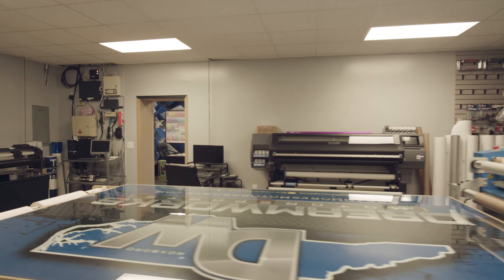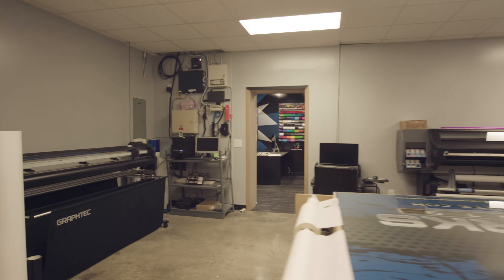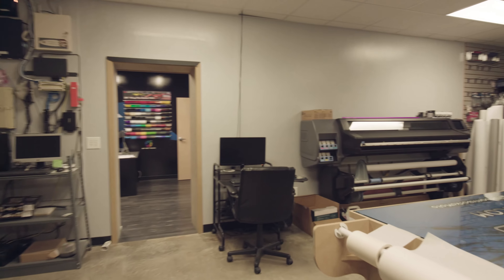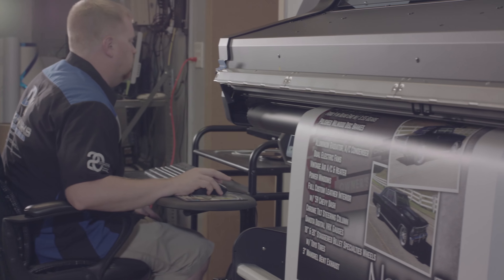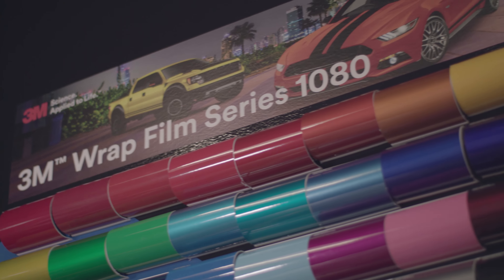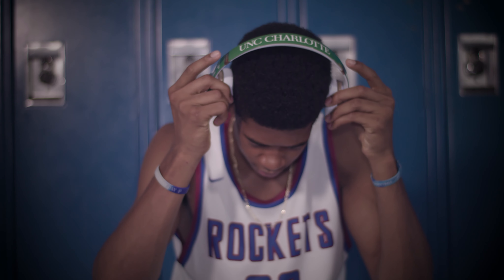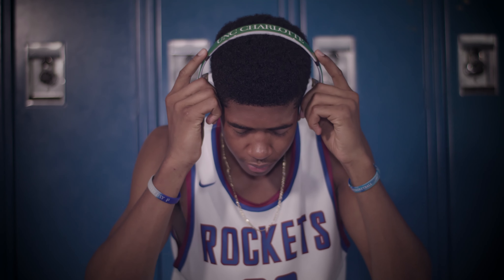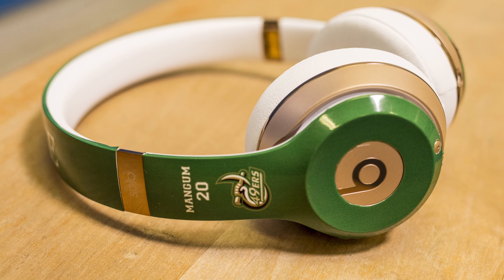Custom Vinyl Graphics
Does your vision for the exterior of your vehicle go beyond a simple paint job? Our graphics department specializes in vinyl wraps, emblems, logos, print, and graphic design. Whether you would like a matte wrap on your new vehicle, or if you have a fleet of work trucks that need your company’s logo on them, Dreamworks is the place to go.
Vinyl graphics are a unique way to enhance the look and feel of your vehicle. Our process for creating the perfect graphic or wrap for your vehicle is very hands-on and inclusionary. We listen to our clients’ ideas for what they would like the finished product to be, and we formulate a plan to maximize the potential of their project, while staying within their budget to give them the best bang for their buck. We will then go through a proofing process, sending several options to our clients and listening to their feedback to ensure that they are 100% satisfied with the design. Our ultimate goal is to give you something even better than what you envisioned.